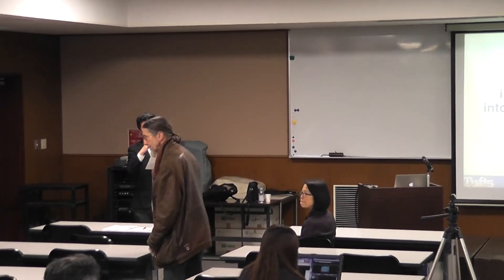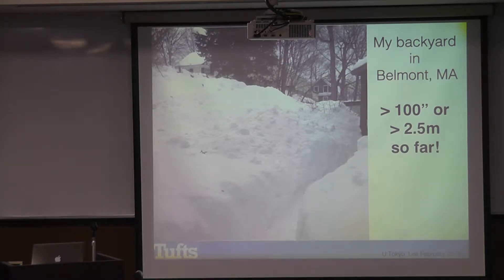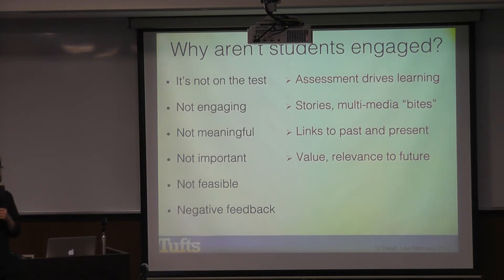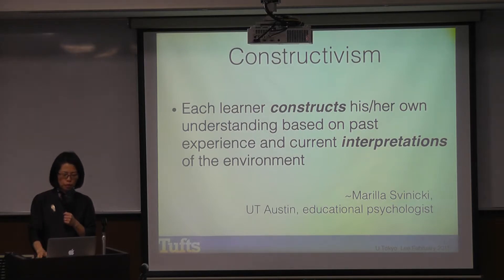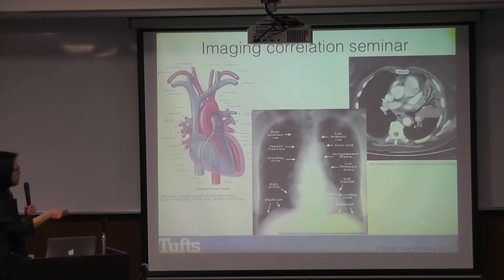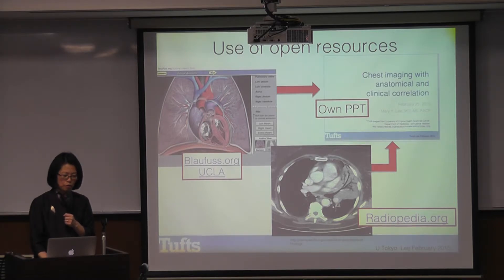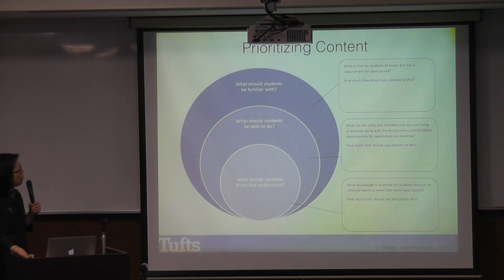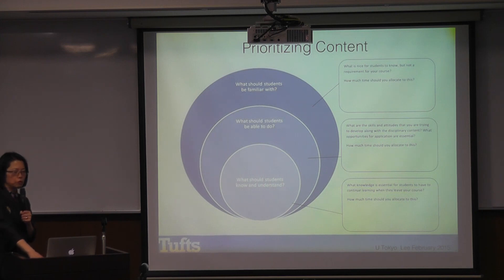第75回東京大学医学教育セミナー動画